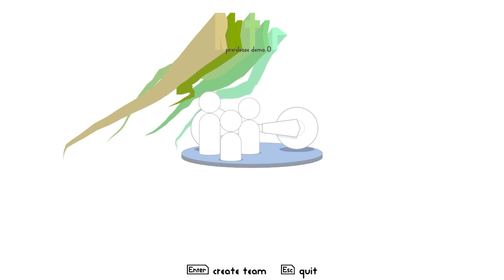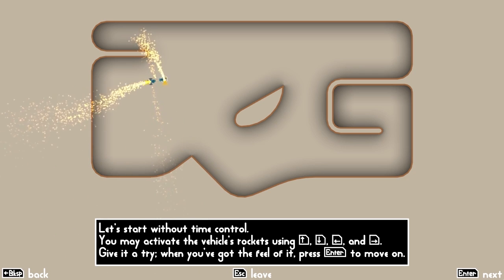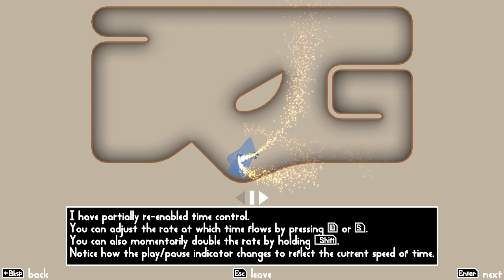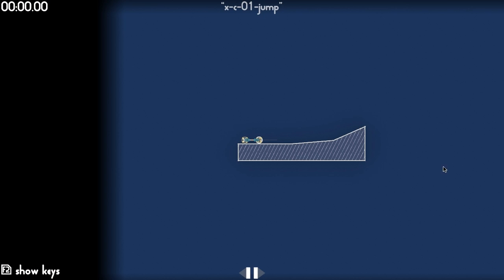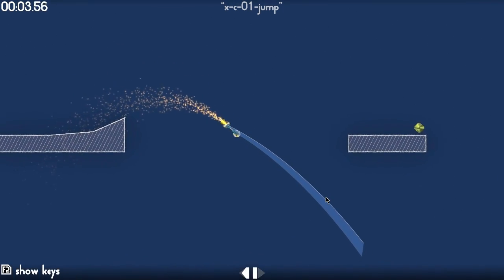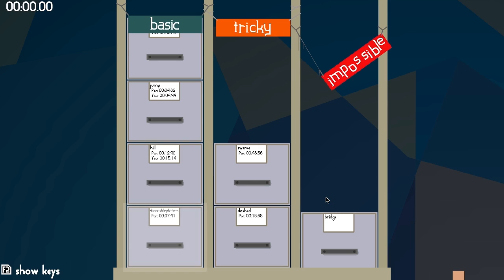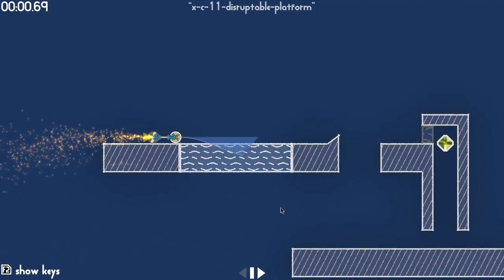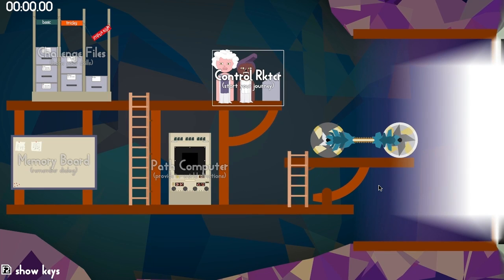Rktcr: Demo Zero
Talking through the first public demo of Rktcr.

Please let me know what you think of the demo!